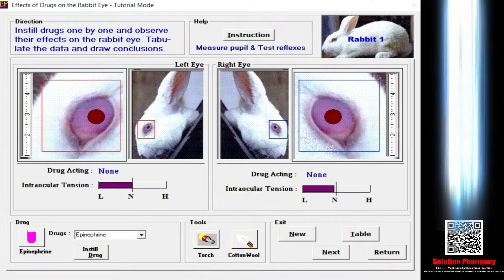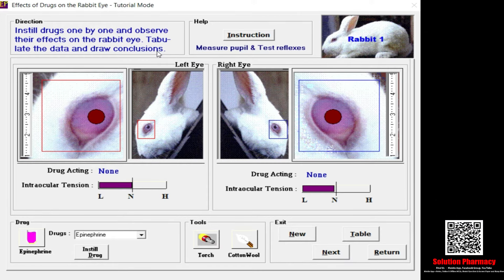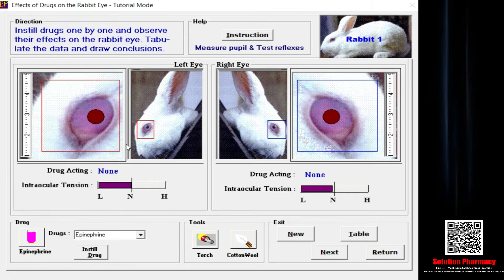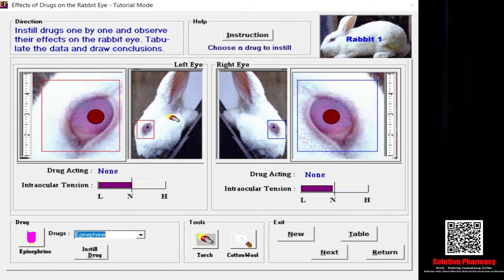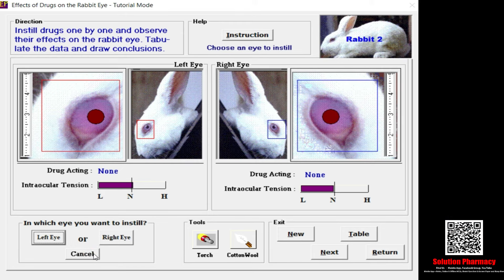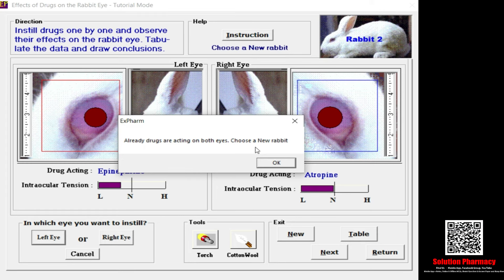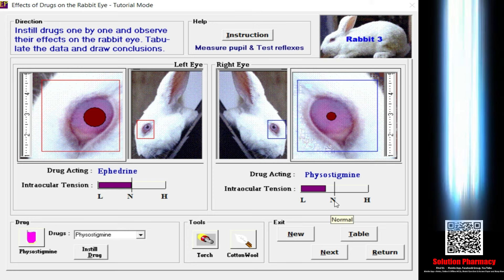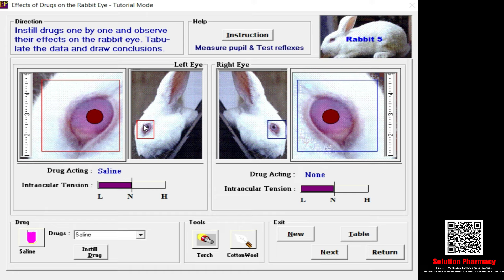Effect of Drug on Rabbit Eyes (ENGLISH) | Experiment on Effects of Various Drugs on Rabbit's Eye.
This computer-assisted learning (CAL) software contains various programs that simulate animal experiments in Pharmacology. These programs can demonstrate the effect of drugs on different animal systems. The package is user-friendly, highly interactive and full of animated sequences which make simulation appear realistic. The current version of Experimental Pharmacology  (Ex-Pharm) Series Software consists of the following computer-simulated experiments:

PCI has issued guidelines through Gazette Notification No.10-1/2012- PCI; Dated 25 August 2014. The mentioned guidelines stated, “Wherever animal experimentations are prescribed in the curriculum, the required knowledge and skill should be imparted by using computer-assisted modules”.

 PCI (Pharmacy Council of India) has issued the latest notification, Dated: 25 Nov 2019, Ref. No: 10-1/2019-PCI (PT-  1)/6644-46 (Letter Attached) as per that " Wherever animal experiments are being conducted using simulations, the requirement of Animal House & registration with CPCSEA is not Required for such institutions"

In silico pharmacology (also known as computational therapeutics, computational pharmacology) is a rapidly growing area that globally covers the development of techniques for using software to capture, analyse and integrate biological and medical data from many diverse sources.

Examples -
CoMSIA:
QSAR:
ADME/Tox
CoMFA: comparative molecular field analysis